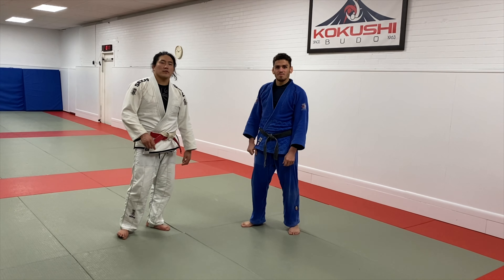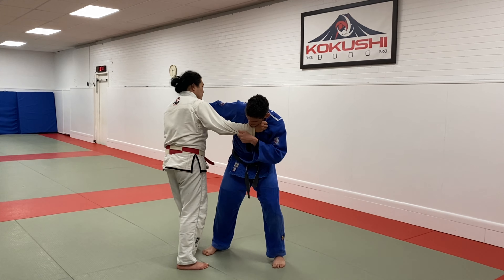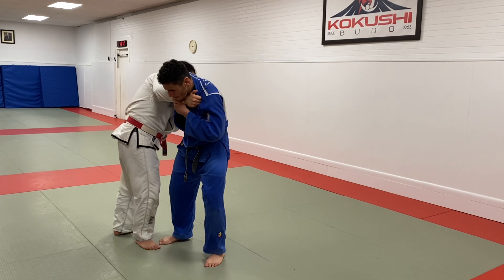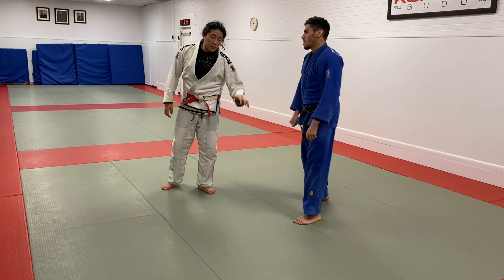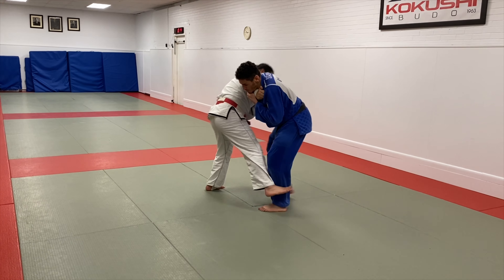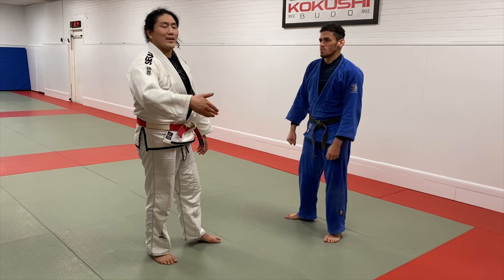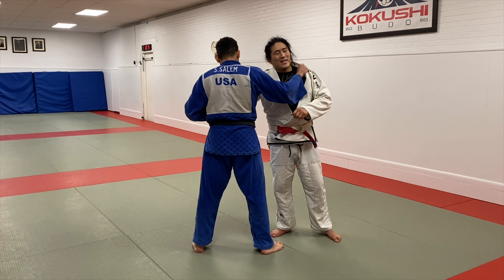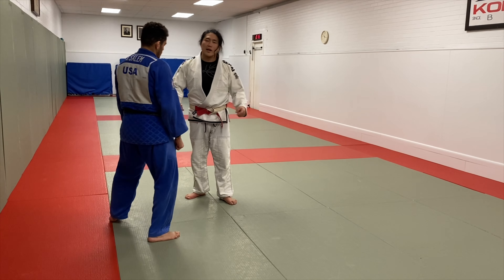close range judo: extreme RvR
1.  🔥 My JudoFanatics Instruction🔥

2.  🎉 Ever wanted pockets on your Gi pants? Here it is!

3.  🐶 This Non-profit helps fund Local Judo athletes. Give today!  🐶

5.  🥋 My favorite apparel🥋

6. Randoms
The ONLY Athletic Tape I use